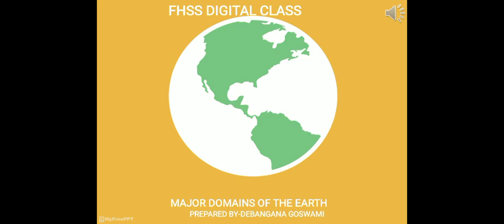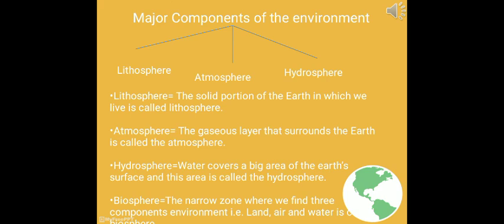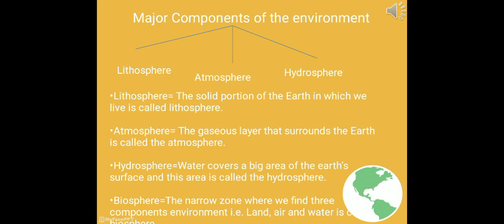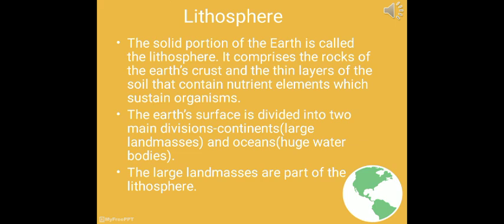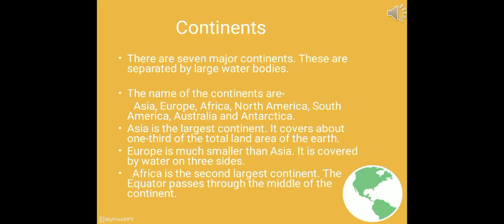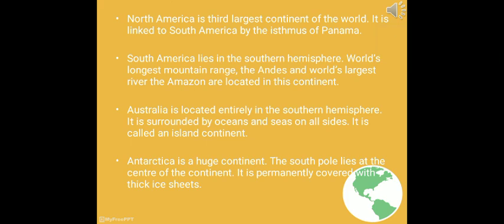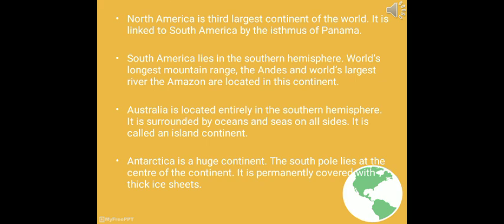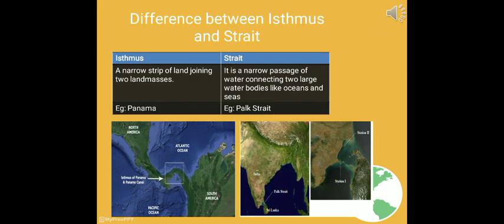Major Domains of the Earth I